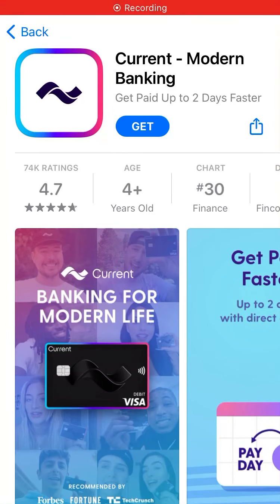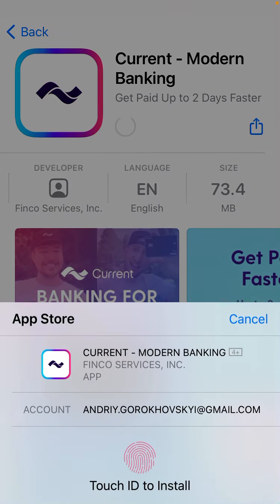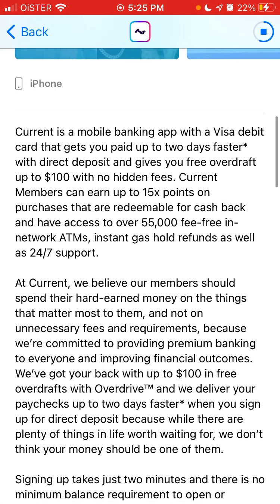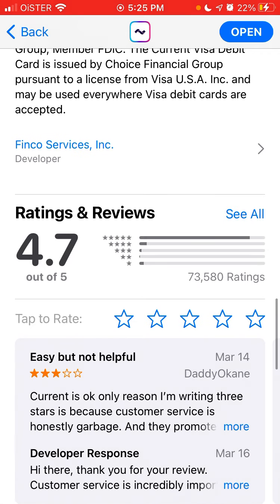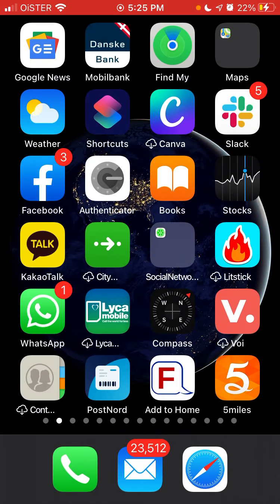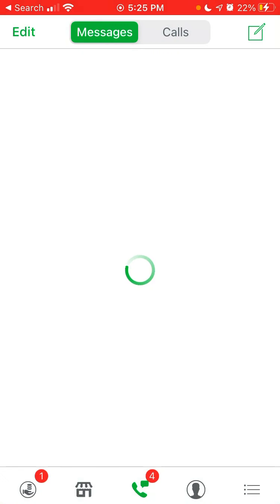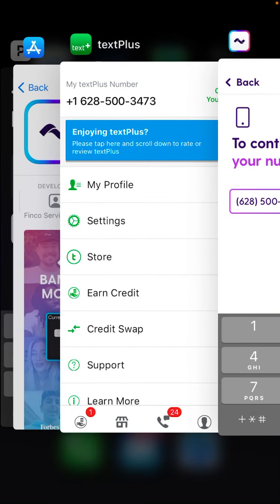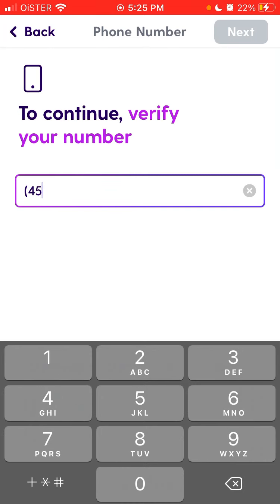Current banking app - how to install on iOS & quick preview